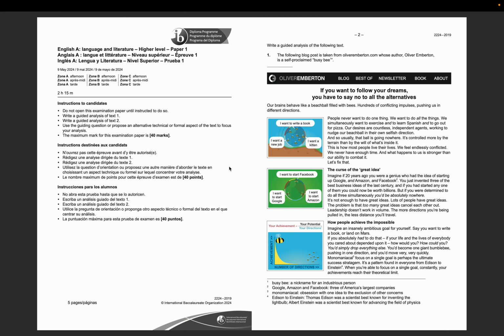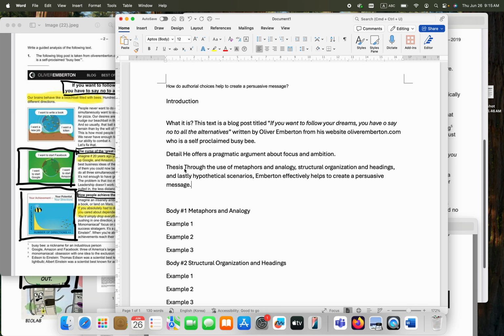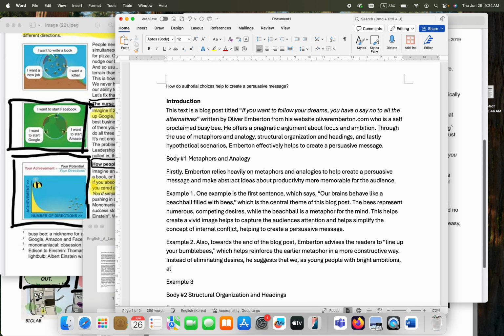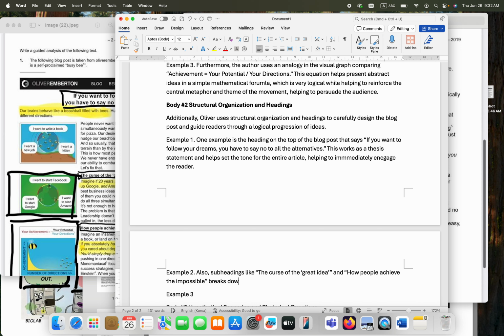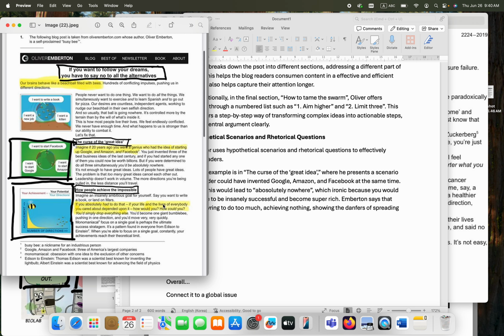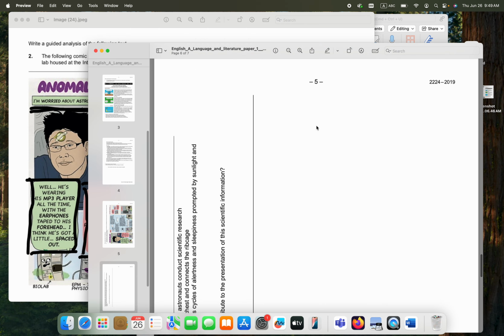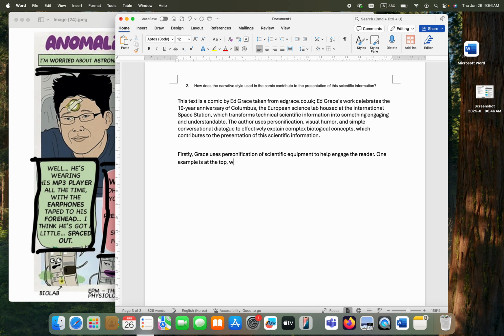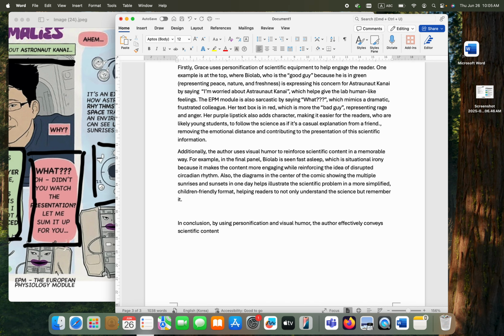IB DP English A HL Paper 1 2024 Walkthrough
🎓 IB English A HL Paper 1 Walkthrough | Tips & Full Commentary ✍️📚

In this video, I break down a full IB DP English A HL Paper 1! Whether you're preparing for mocks or finals, I walk you through how to analyze the text, structure your ideas, and write a strong literary commentary. I also share practical tips from a student's perspective to help you improve your Paper 1 skills.

👉 Perfect for HL and SL students
📝 Real-time analysis & planning
📖 Focus on authorial choices, global issues, and organization

💬 Drop your questions or requests for future walkthroughs in the comments!